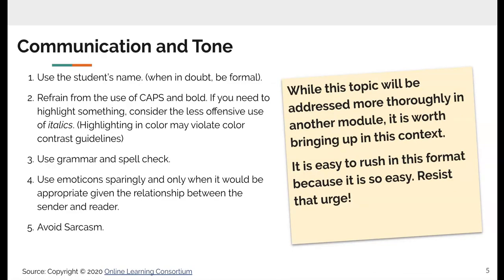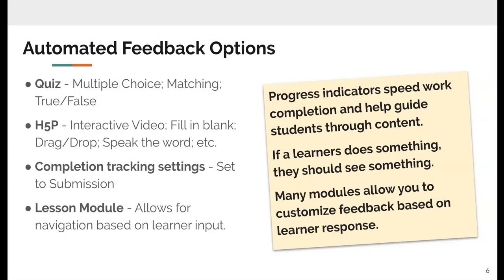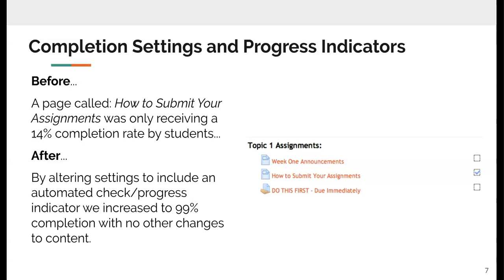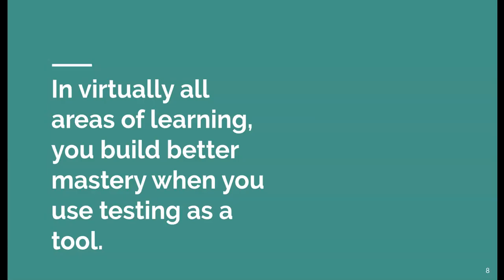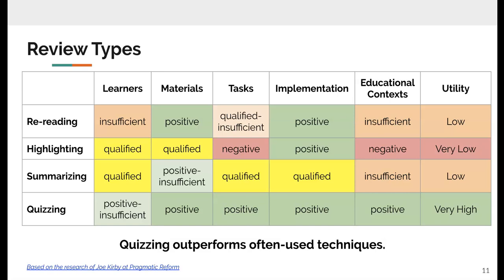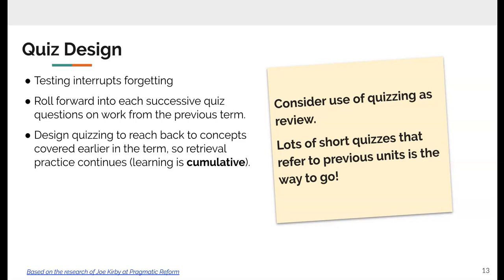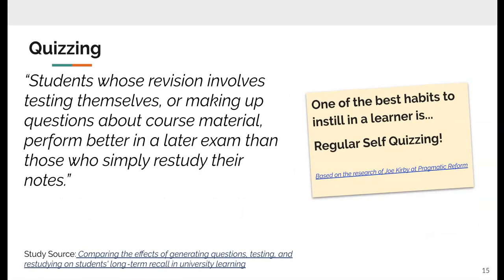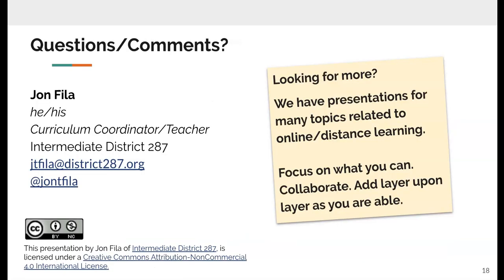Providing Feedback to Online Distance Learners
This video walks users through providing effective feedback and feedback loops to students. It walks teachers through providing quizzing as a tool for learning as well as the benefit of progress indicators.

Slide Deck (if you would like to copy/edit your own version [keep the license])